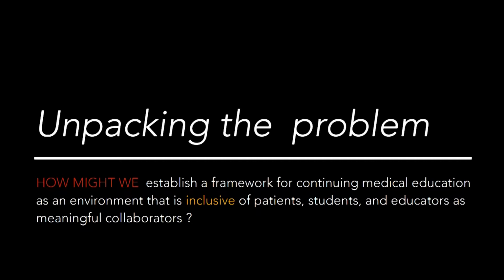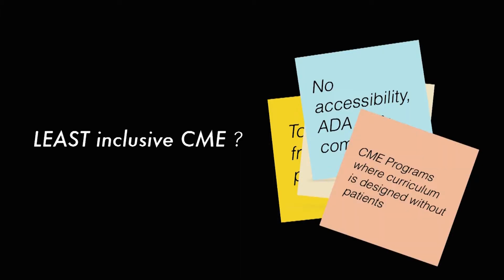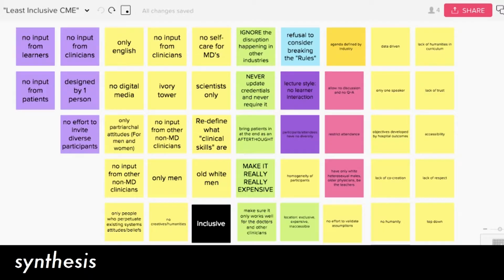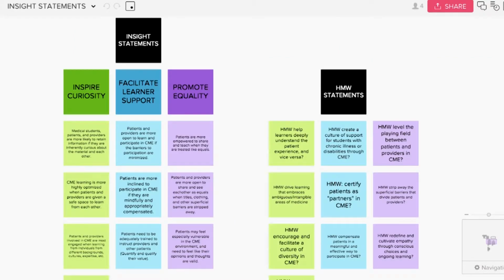MedXMoment: Co-creating the Future of Continuing Medical Education - Monika Wittig & Melissa Hicks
Medicine X Advisors, Monika Wittig and Melissa Hicks, discuss important topics related to medical education and learning after medical school.